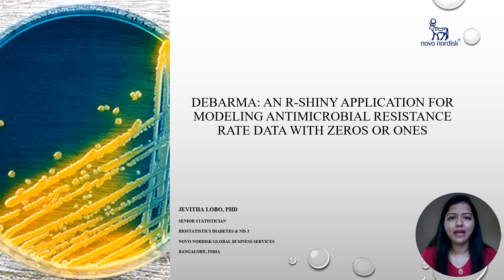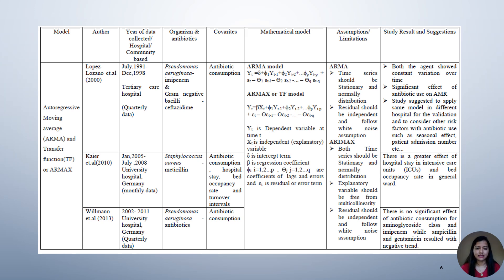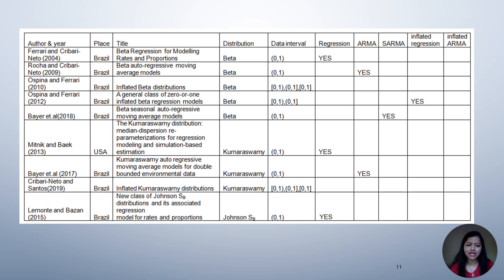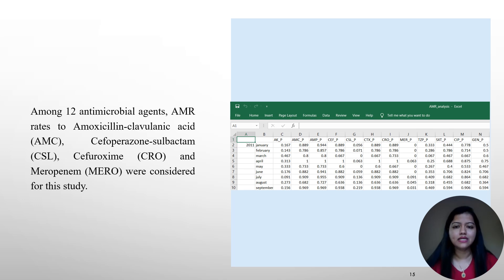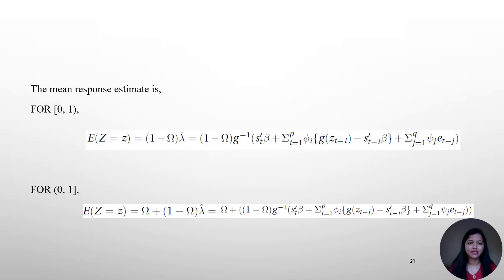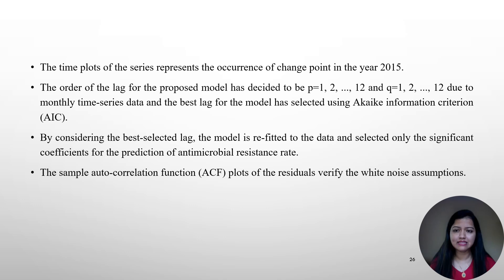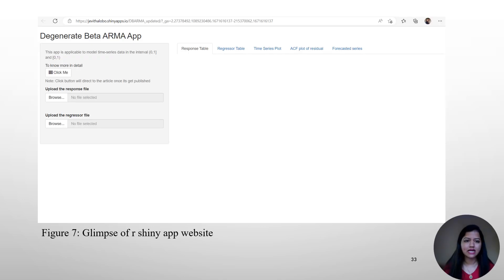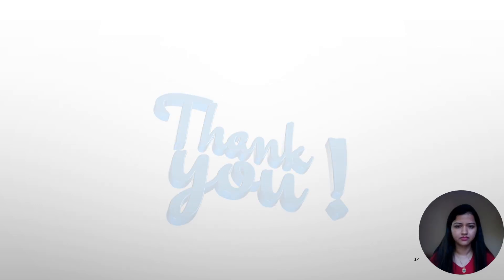DeΒARMA: RShiny for Modeling Antimicrobial Resistance Rate Data with zeros or ones -Jevitha Lobo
Antimicrobial resistance (AMR) has become a major public health challenge in the 21st century, posing a global health crisis that jeopardizes modern medicine. The traditional time-series analysis methods such as the Auto-regressive moving average model has been used to analyze and forecast AMR rates. However, these methods are unsuitable when analyzing rates or proportions that feature zero or one. This study proposes a new time-series model called DeβARMA (Degenerate Beta Auto-regressive moving average) that fits data in the interval [0, 1) or (0, 1]. This model is designed to predict the rate of AMR and plan accordingly. Healthcare providers need to be alerted in real-time to the AMR rate patterns in their respective settings so that they can better anticipate changes in resistance rates over time and develop more effective anti-microbial management policies. Shiny is an exciting R programming tool for creating various applications such as exploratory data analysis, statistical inference, and regression analysis. This article highlights DeβARMA, a specialized tool for modeling time-series data with zeroes or ones, adeptly handling lag effects and regressor variables.

Jevitha Lobo, Novo Nordisk

Dr. Jevitha Lobo is a Senior Statistician at Novo Nordisk Global Business Services, Bengaluru, India, with over 7 years of experience in academics and research. She earned her PhD from MAHE, Manipal. Her areas of expertise include Statistical Inference, Advanced Regression, Time-Series Modeling, and Statistical Methods in Clinical Research.